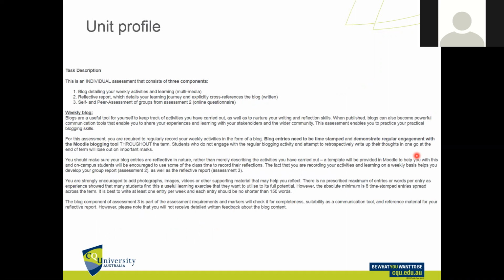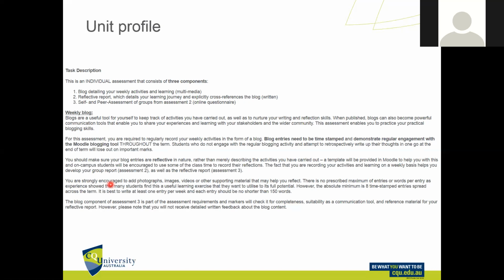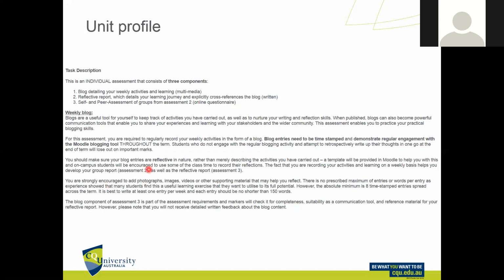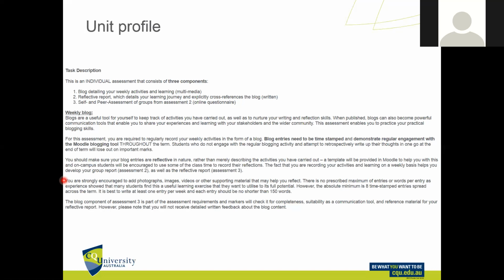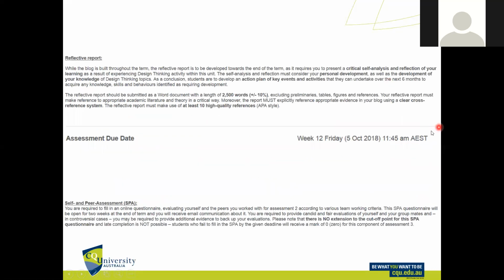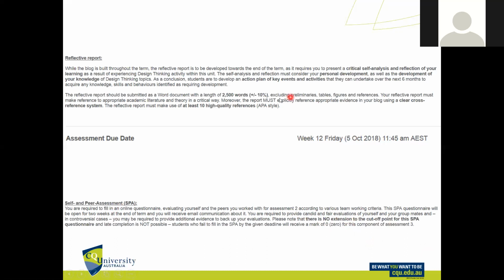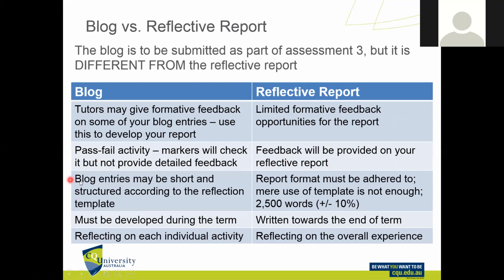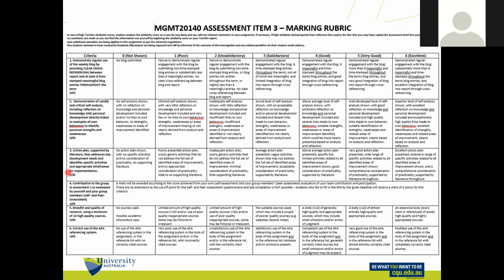MGMT20140 T2 2018 Assessment 3 briefing